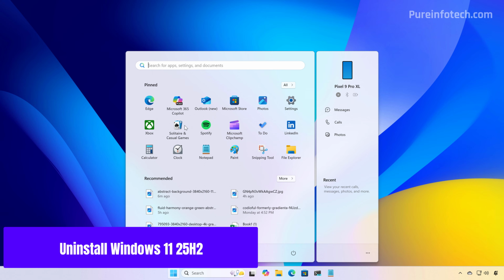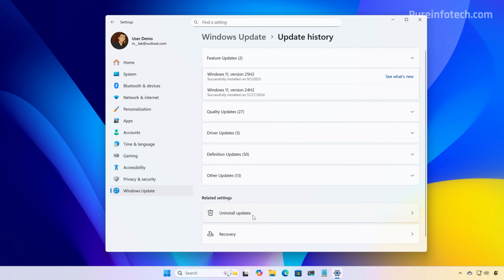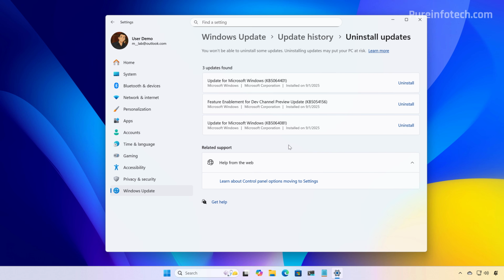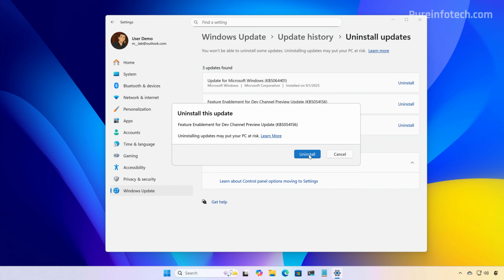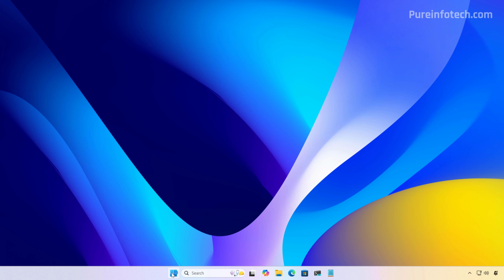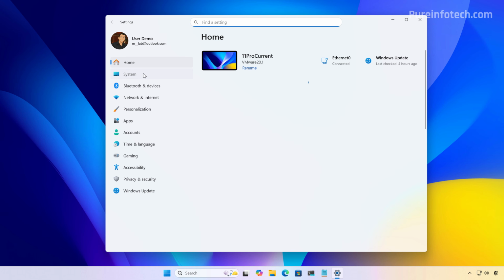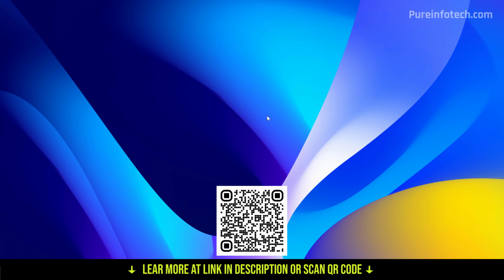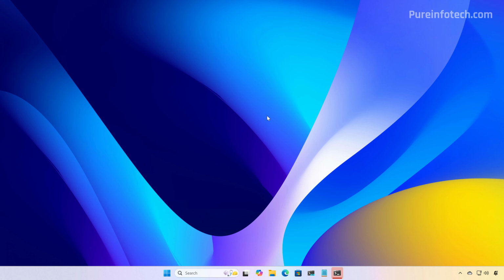Windows 11 25H2: Uninstall and Roll Back to 24H2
See ➡️ Steps to completely uninstall Windows 11 25H2 to roll back to version 24H2 to fix OS issues.

00:00 – Intro to Update History
00:28 – Check history via Settings
00:39 – Check history via PowerShell
03:17 – Outro